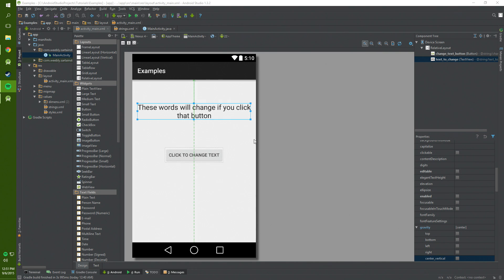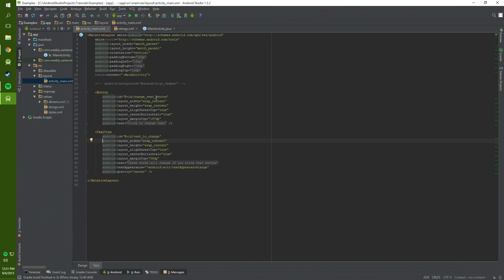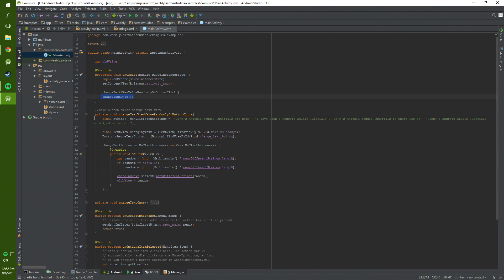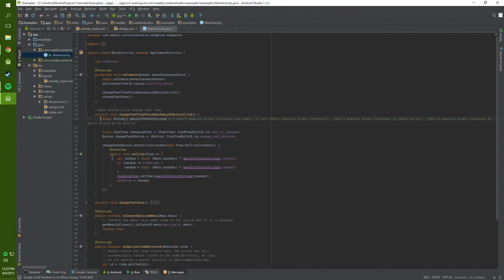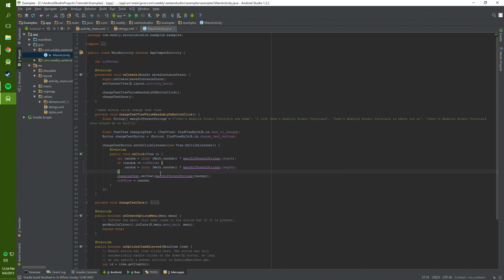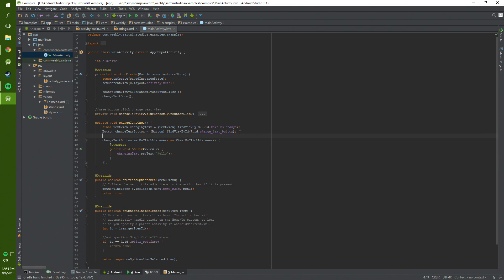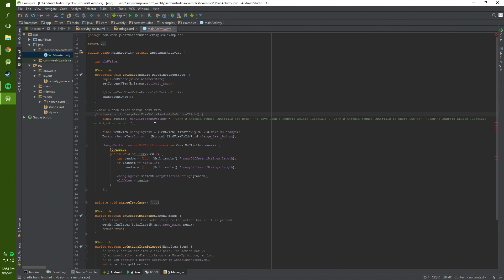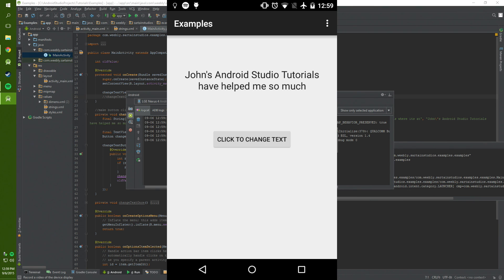Android Studio how to change textview text on button click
Today we are:
Creating a button and textview that onClick will change the text to a random value or to a specific value depending on your needs.
Here is the source code:
Next video:

Previous video:

ABOUT:
Ever wanted to make apps? Nows your chance to learn from these videos. I started this channel of pure android studios related videos and its going good so far. You can learn a lot from these videos, even how to make your own apps. I'm shocked at the sudden rise in subscribers but I ain't even mad. I'm going to see just how many subscribers I can get. From now starting May 17th, 2015 at 0 subscribers I'm shooting for 20  subscribers at the end of July 2015.
INTERACTION:
Send me ideas for videos and whatever else you want